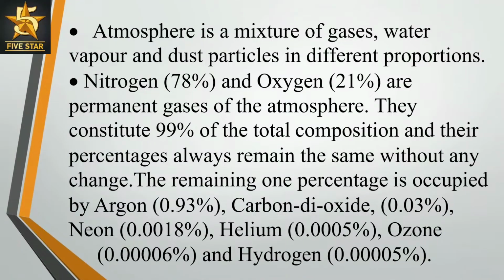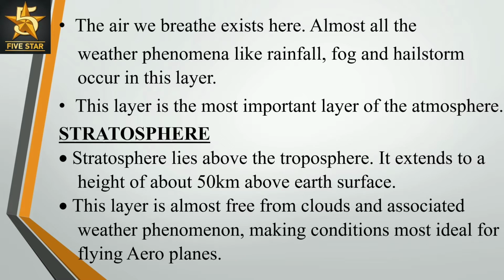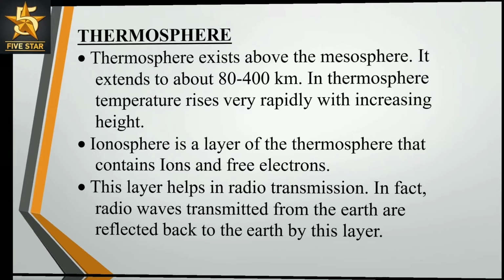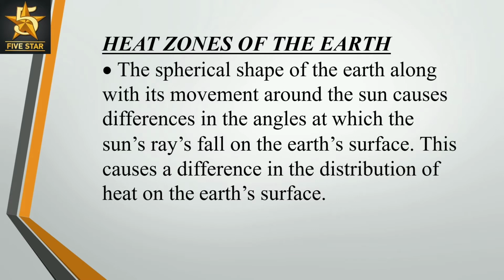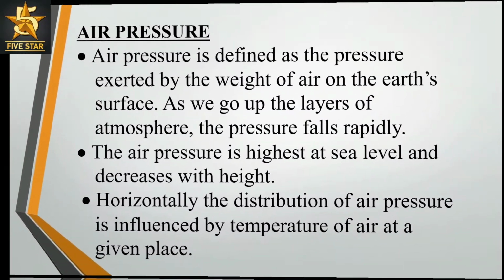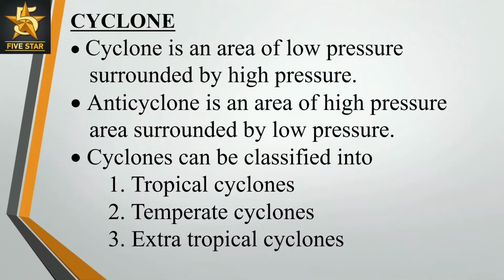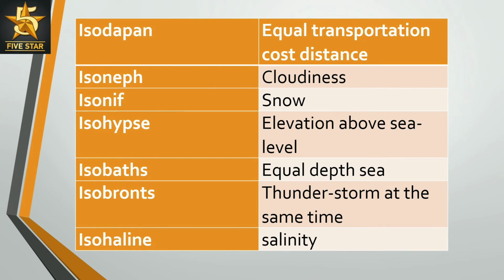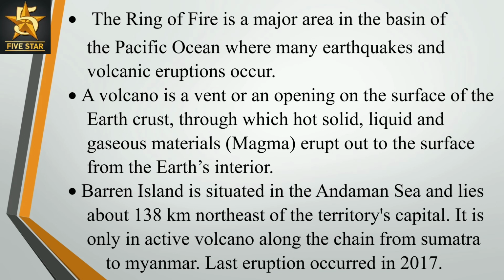Atmosphere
The atmosphere of Earth is the layer of gases, commonly known as air, retained by Earth's gravity, surrounding the planet Earth and forming its planetary atmosphere.

Some important topics for your examinations. have a look👇🏼